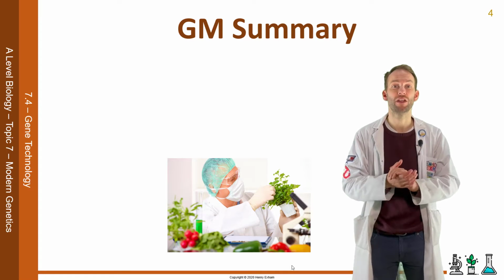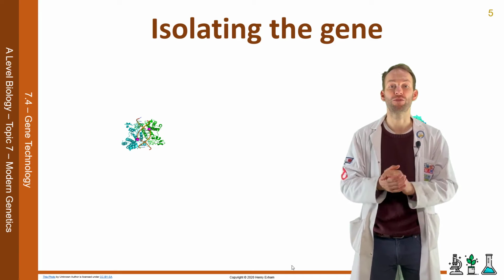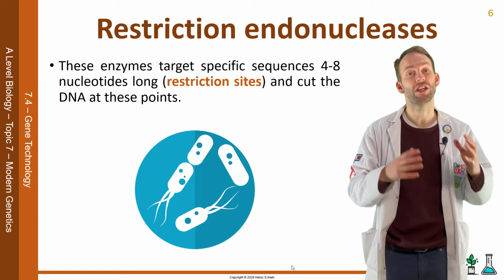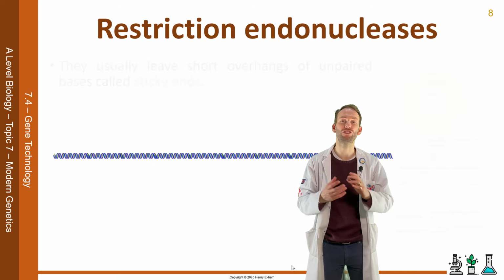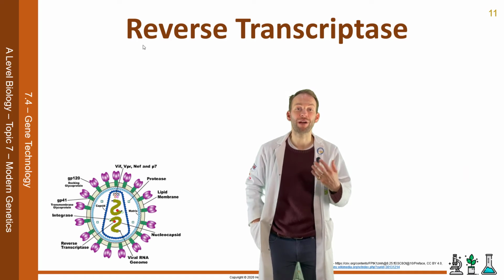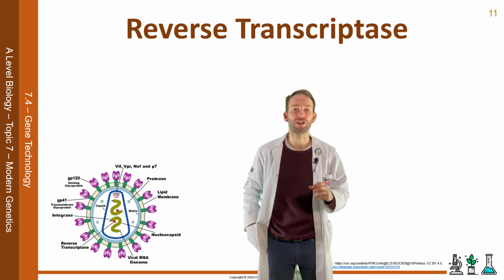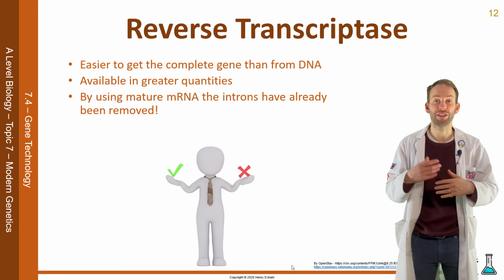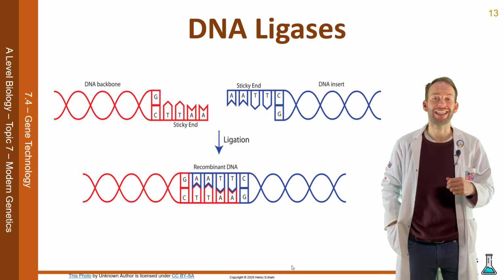Isolating the gene - Genetic Engineering Pt1 - A Level Biology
My biology study app is coming, built on my lessons.